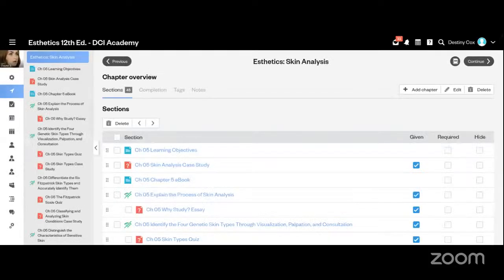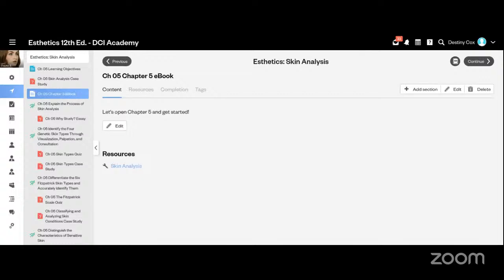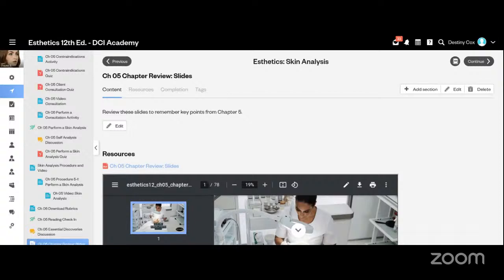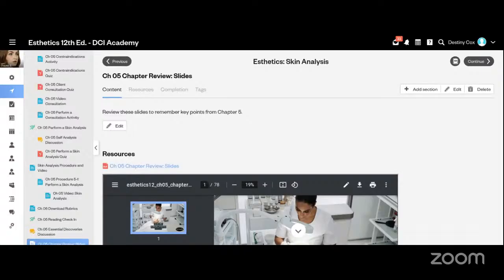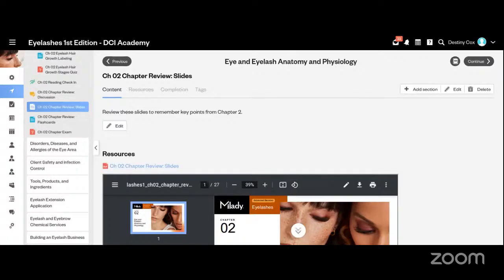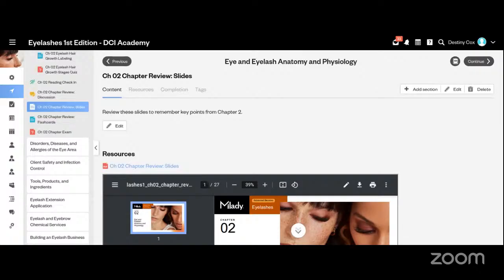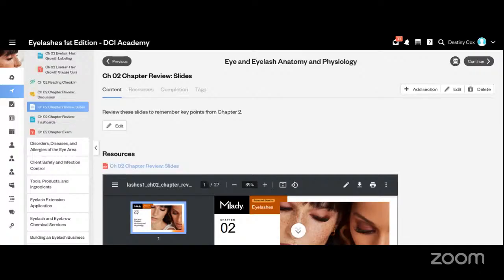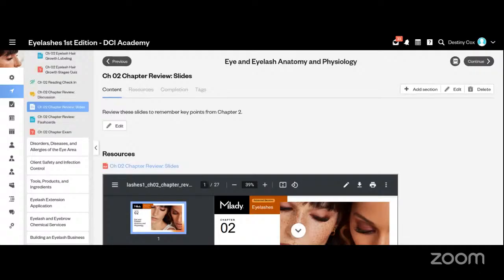DCI Cosmo's Esthetics Skin Analysis ch 5 intro 5/29/2025